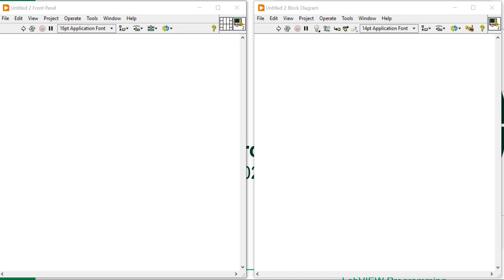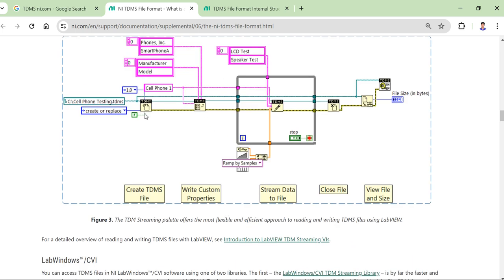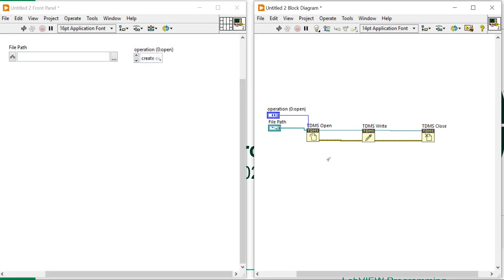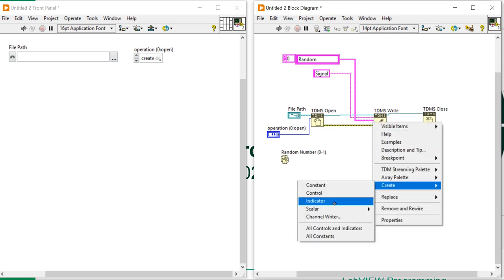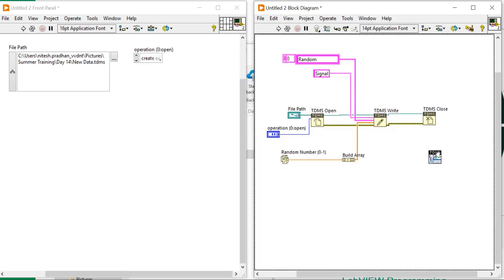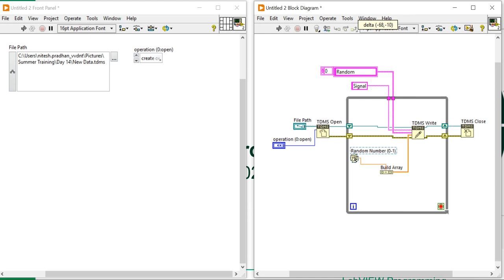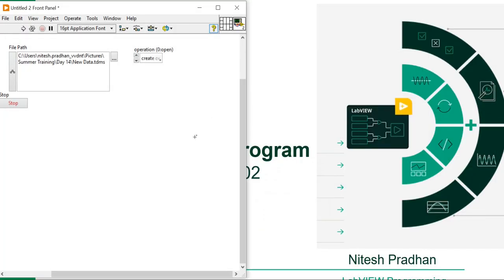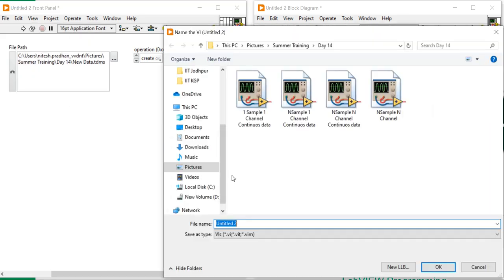TDMS File Data Recording and Storage | LabVIEW | Programming